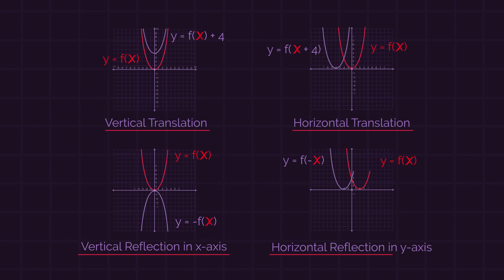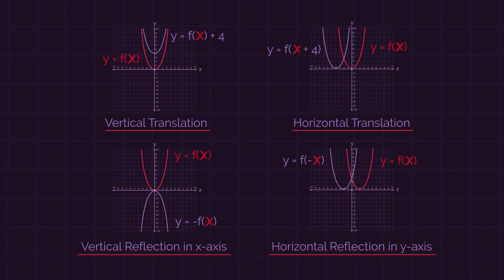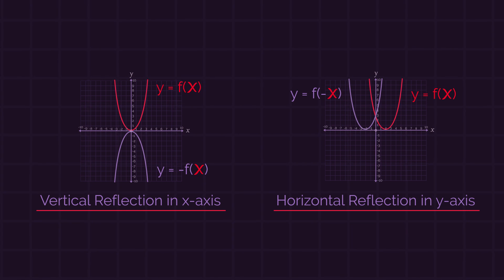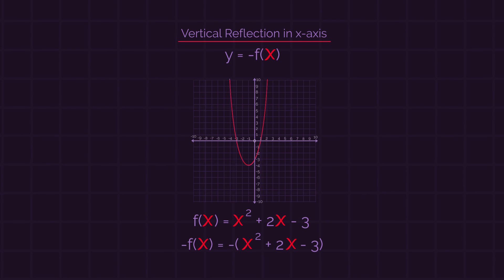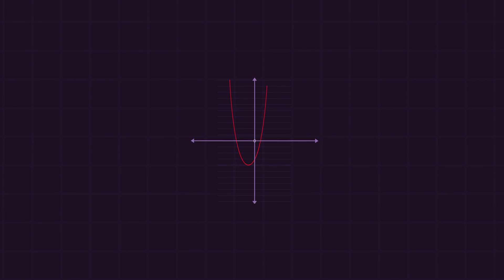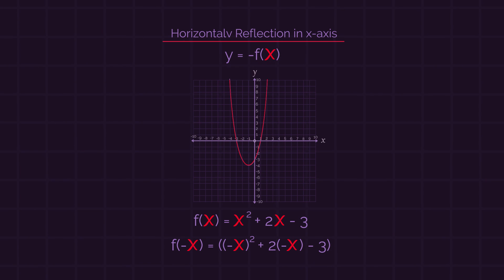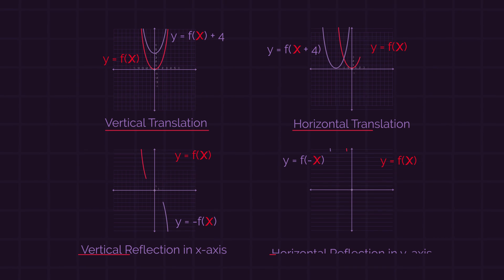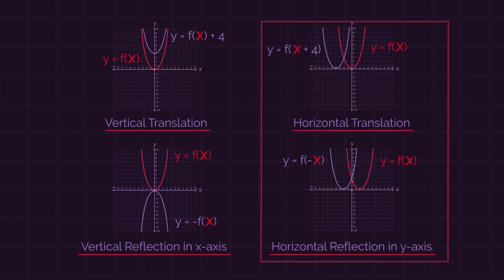Transformations of Curves: Reflections | Graphs | Maths | FuseSchool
Functions of graphs can be shifted and reflected. In this 2 part video we will look at horizontal and vertical, reflections and translations. Translations shift the functions. For vertical transformations, the transformation is applied to the whole function. Vertical translations shift the whole function up or down, and vertical reflections reflect the function in the x-axis. To reflect a function vertically, multiply the whole function by a negative. For horizontal transformations, the transformation is added directly to the x's in the function equation, and only to the x's. Horizontal translations shift the function left and right. Positive numbers shift the curve to the left, and negative numbers shift the graph to the right. For horizontal reflections, the function is reflected in the y-axis.